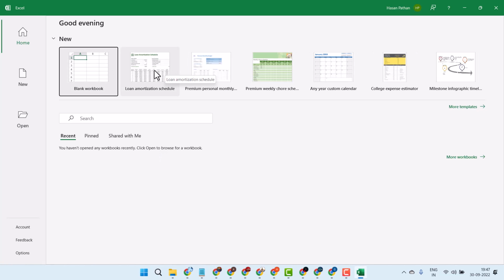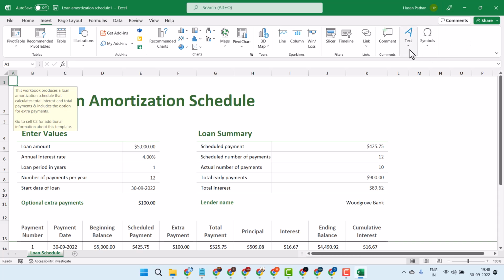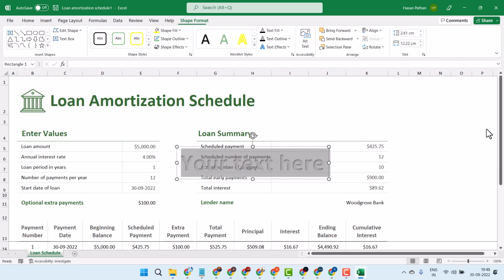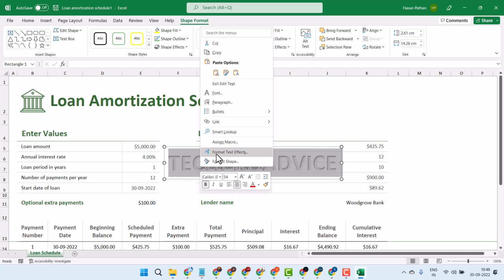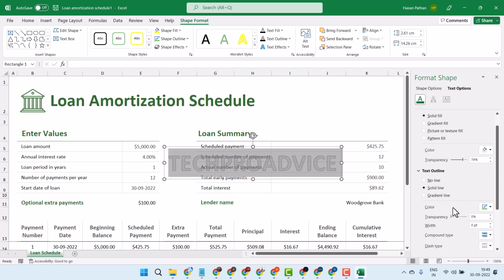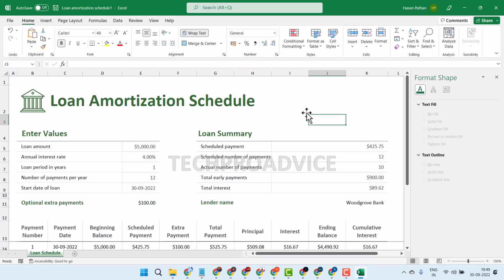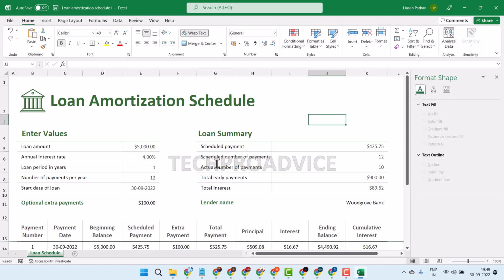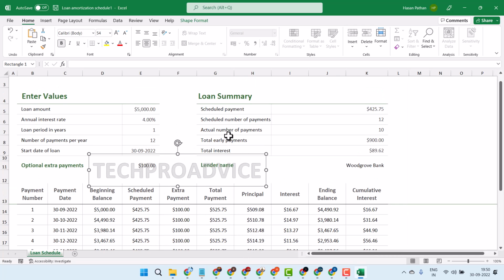How to Add Watermark in Excel